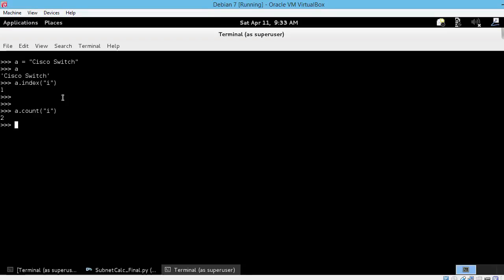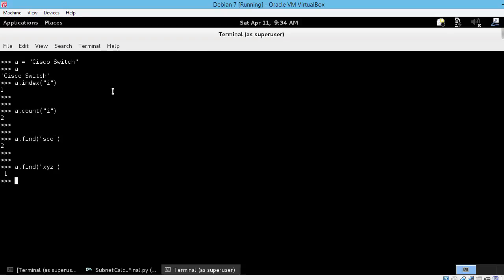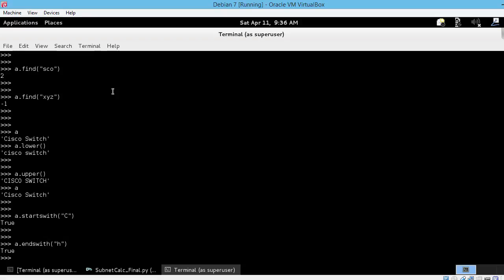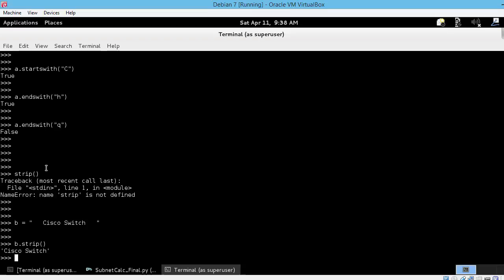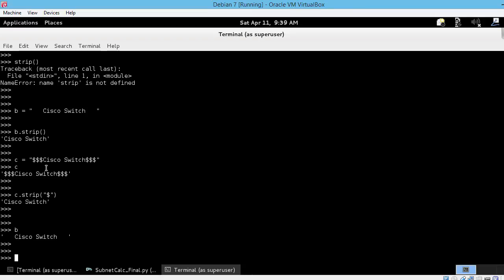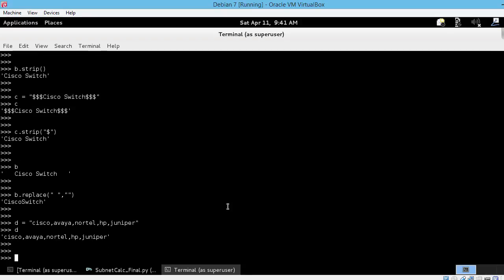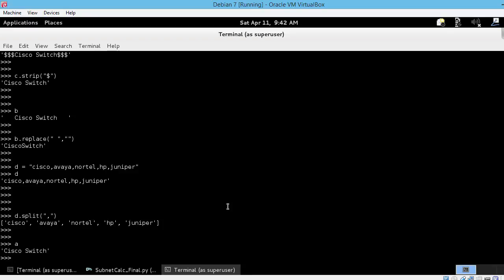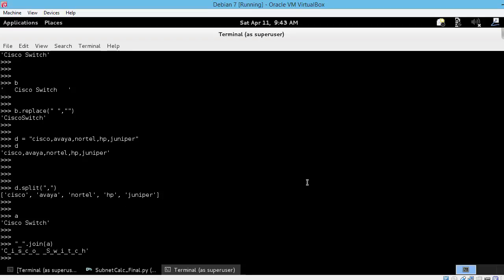Learn Python For Real Life Networking - String methods